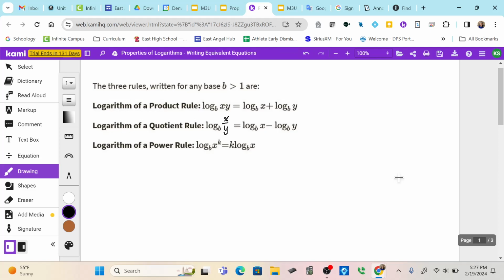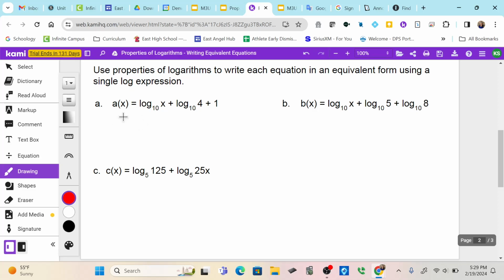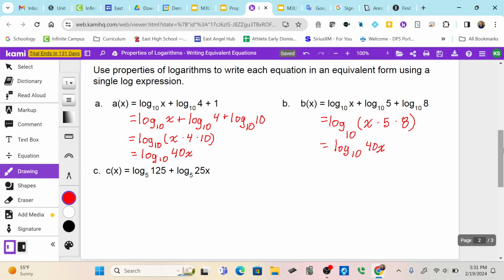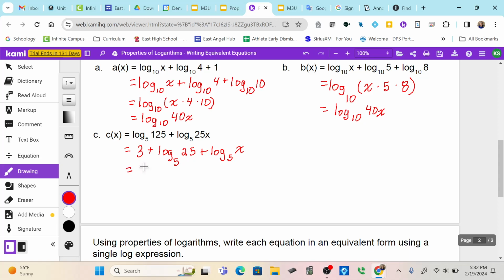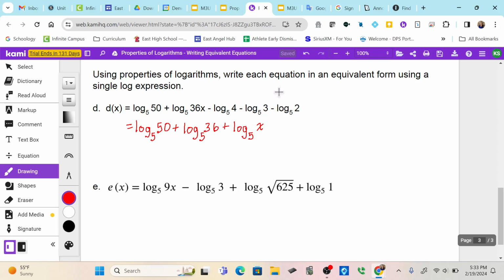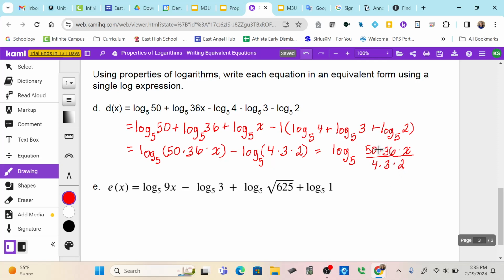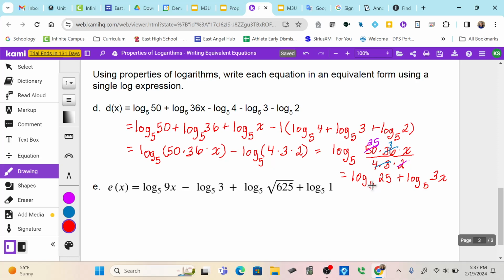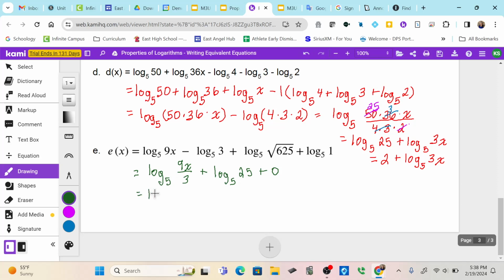Properties of Logarithms - Writing Equivalent Equations